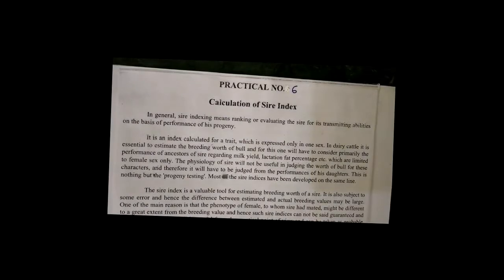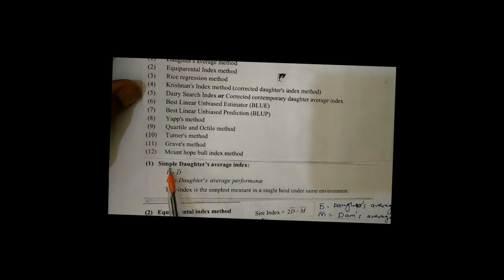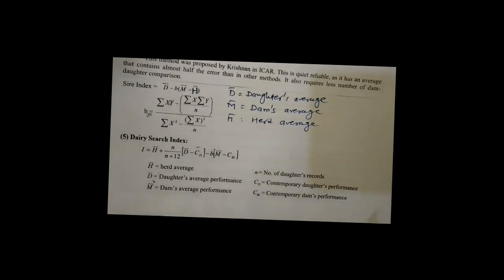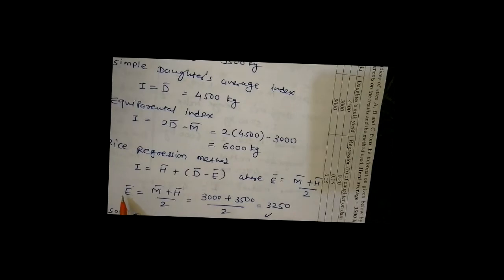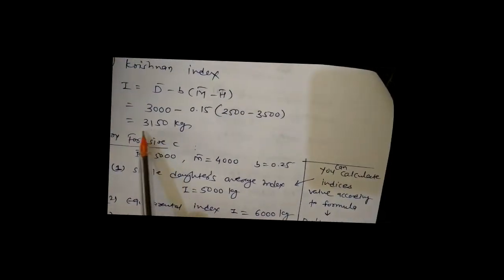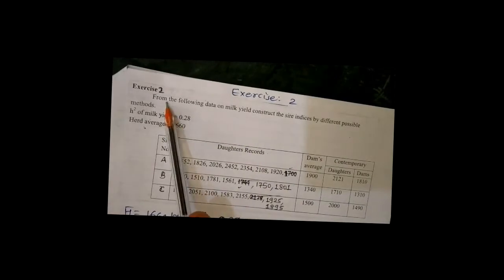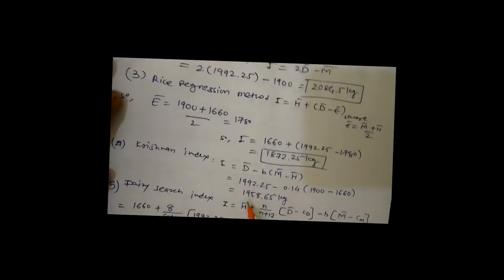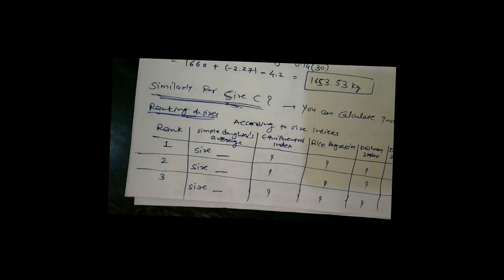Practical on "Sire Indices in Animal Breeding" by Dr. A. C. Patel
This is for Second Year Veterinary Science Course on Animal Genetics & Breeding